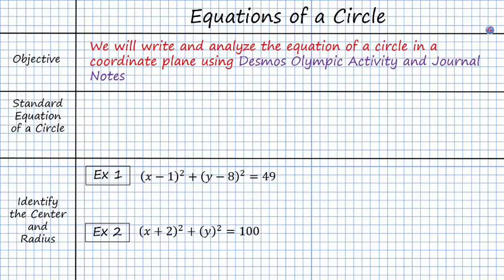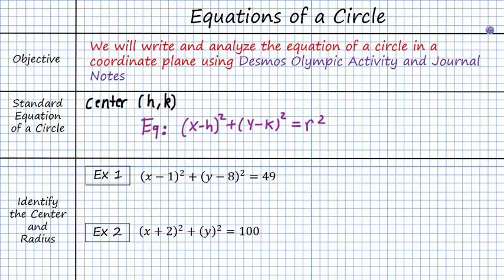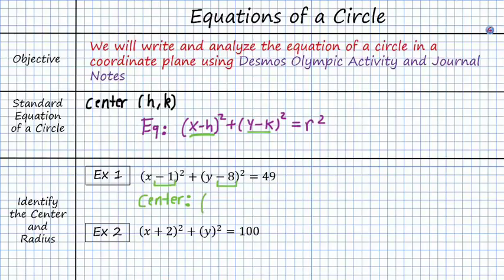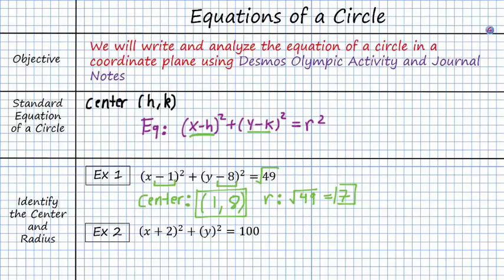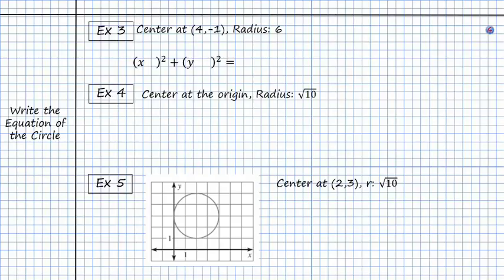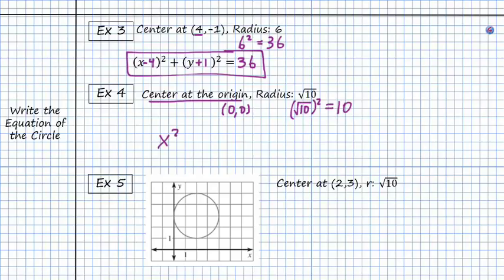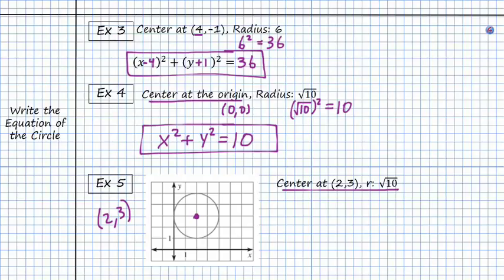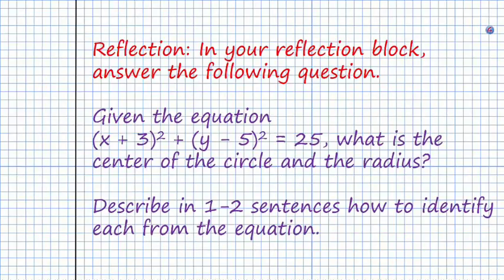GEOMETRY Equation of a Circle 1-29-19